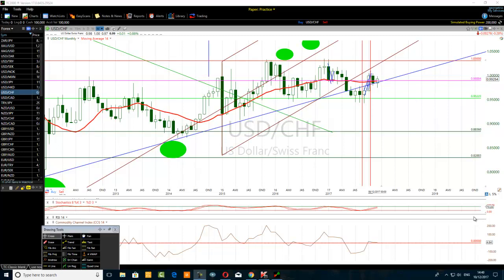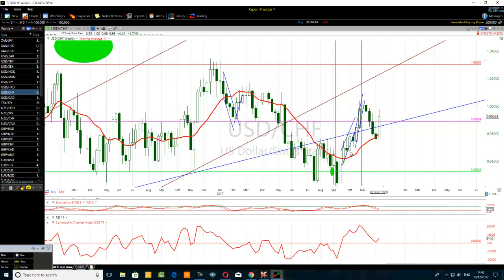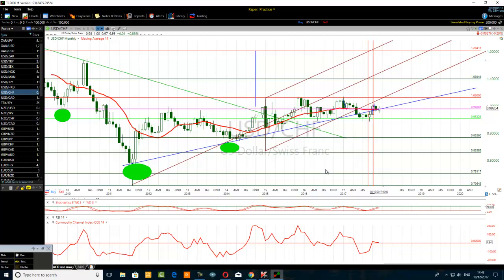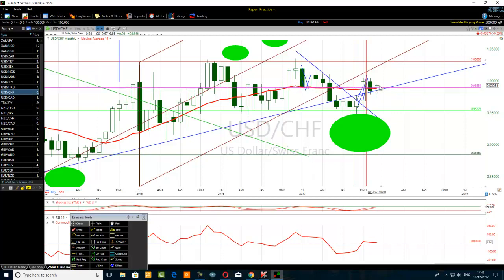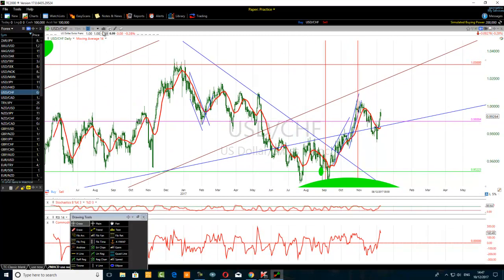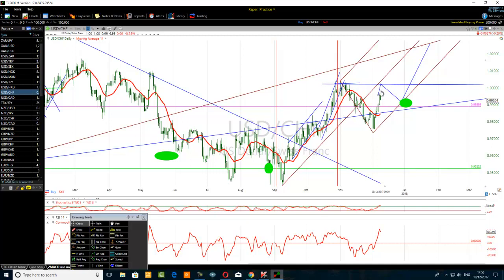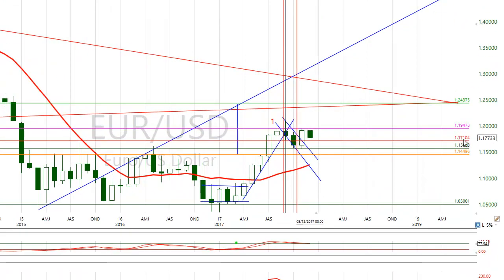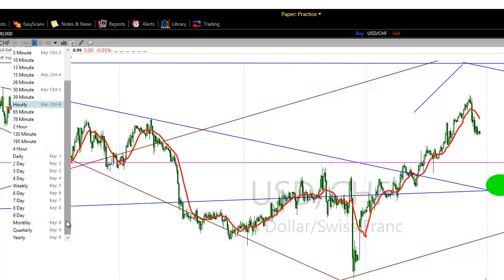CCI And FX Trader Is Analyzing USDCHF More Precisely